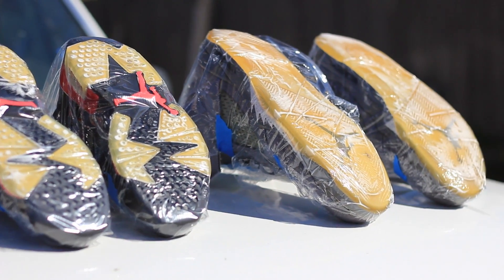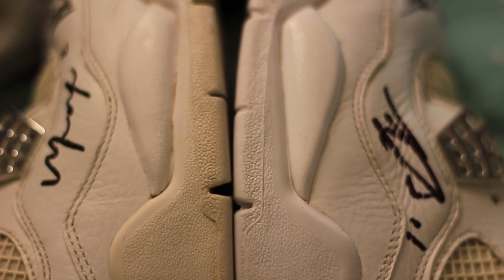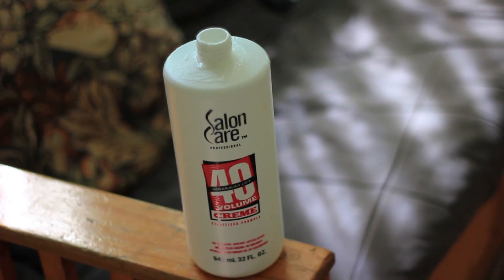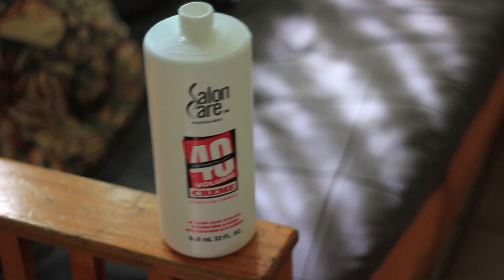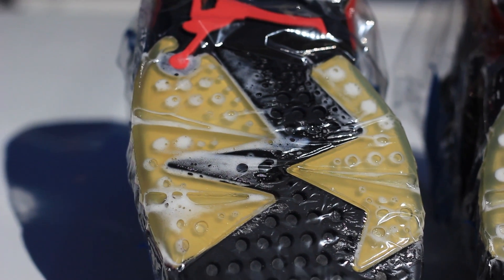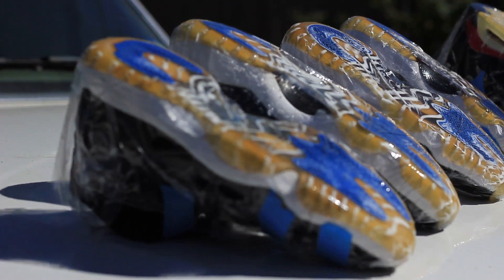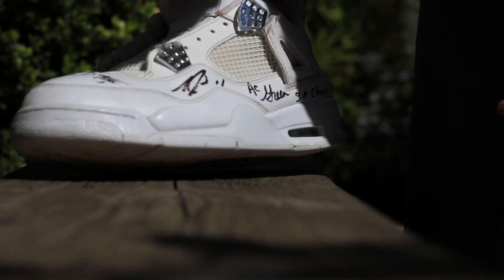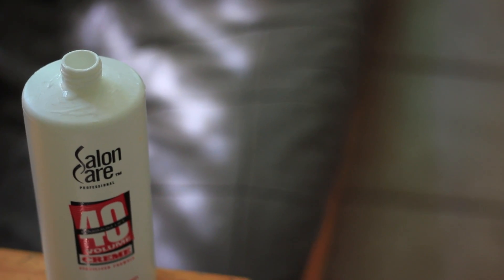Icy Soles in Depth Video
I show you what to use to ice up soles and unyellow midsoles